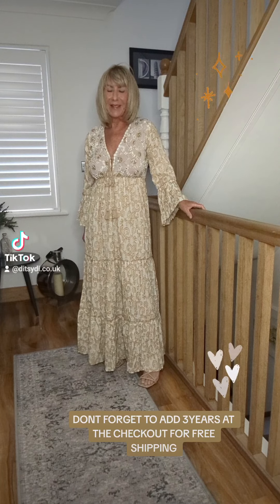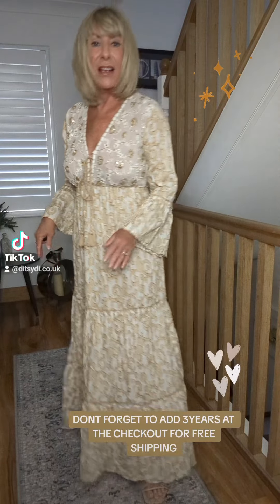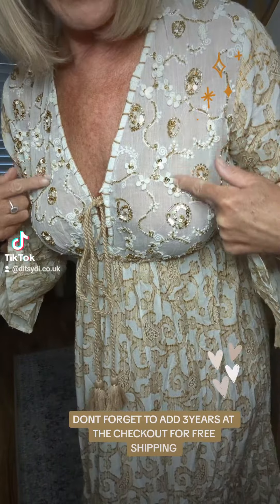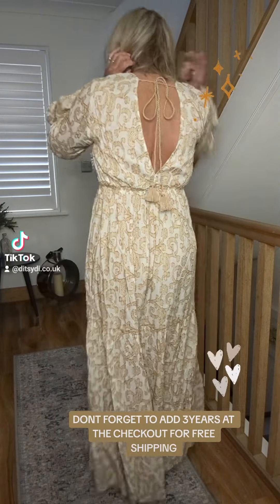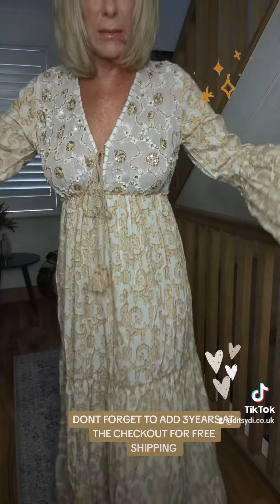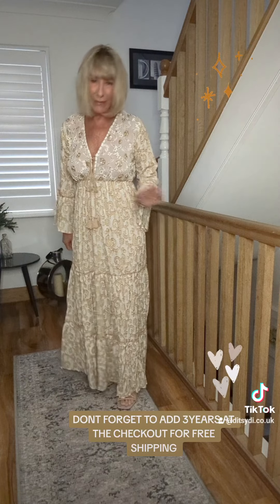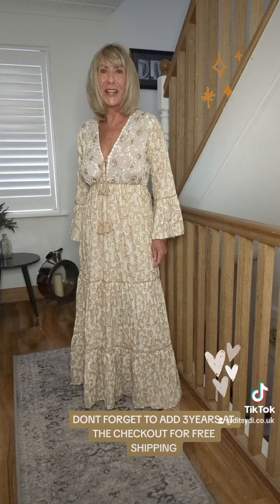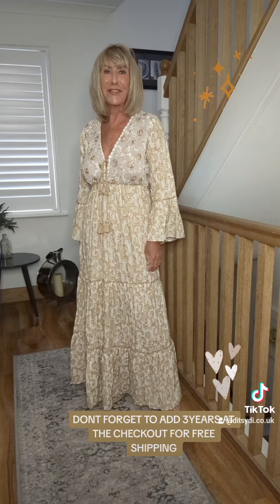Our stunning Reva Boho Style Dress is available on our website ditsydi co.uk🛍️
Another Stunner to fall in love with ✨🌟☀️

Our absolutely gorgeous Reva Dress 💃✨🌟☀️

Reva is available on our website ditsydi.co.uk🛍️